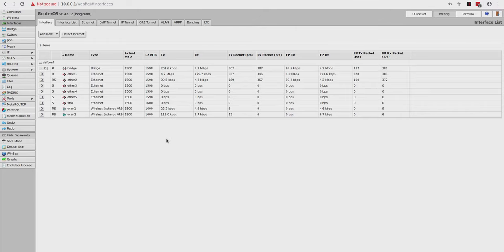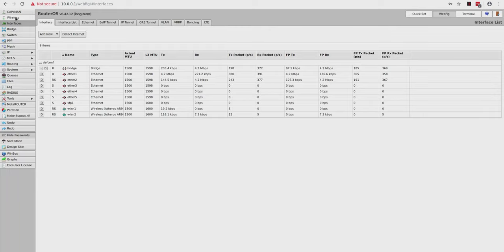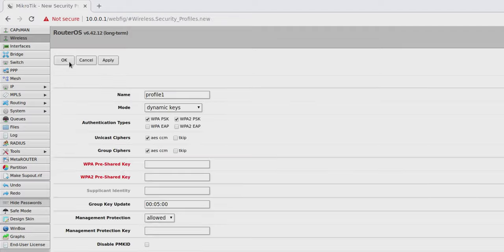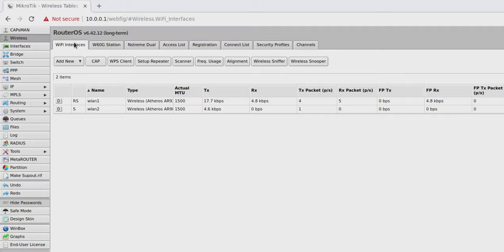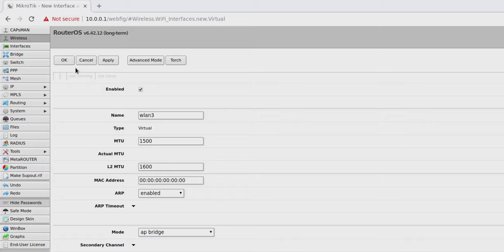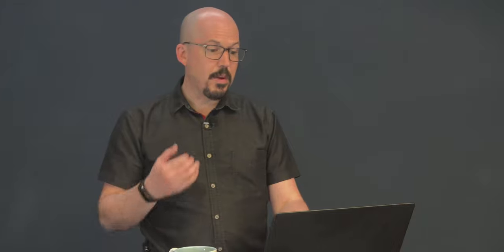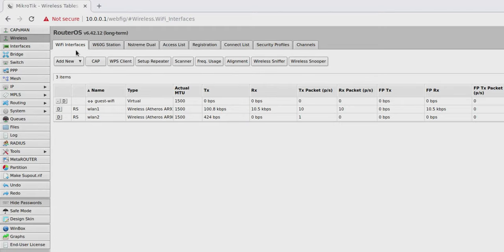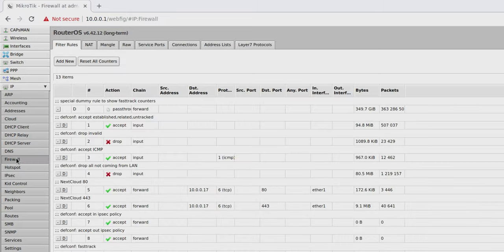(4) True Guest WiFi with MikroTik Routers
When customers, friends, or guests arrive, they often ask for the WiFi password. Thing is, by providing it to them, you make your network susceptible to ransomware attack if their device is infected, plus you grant them limitless access to your network resources, such as private shared files, printers, and IoT devices such as your smart surveillance, thermostat or even smart door locks. Let's set up a separate WiFi network--with no additional hardware--using MikroTik. It will be isolated from our main network so users who are connected to it will be unable to access anything on our private network.